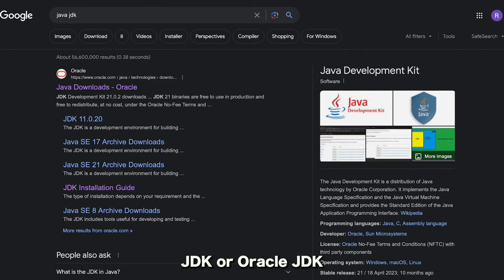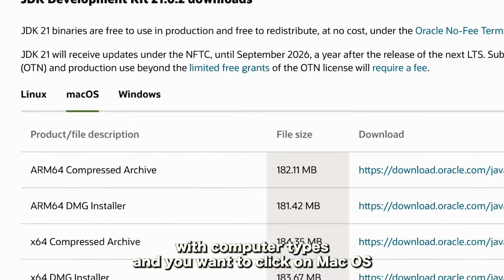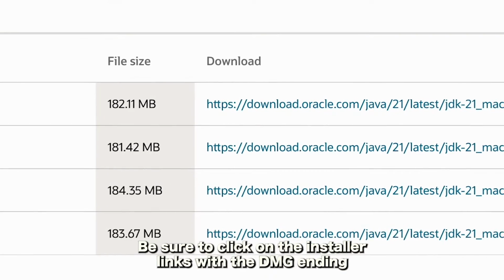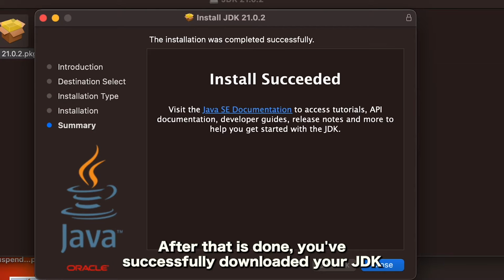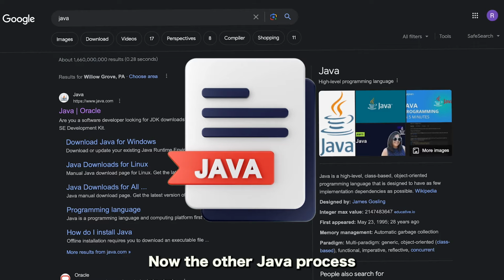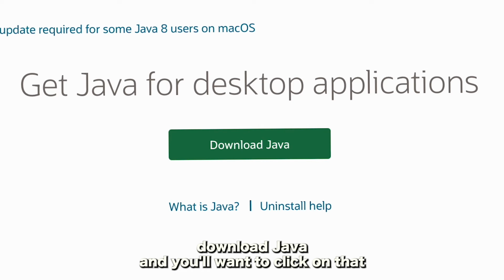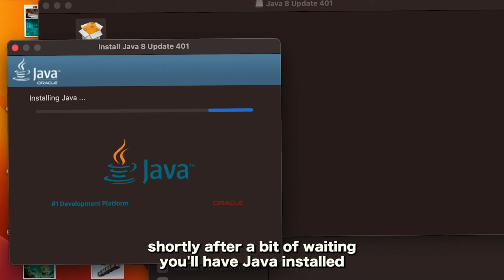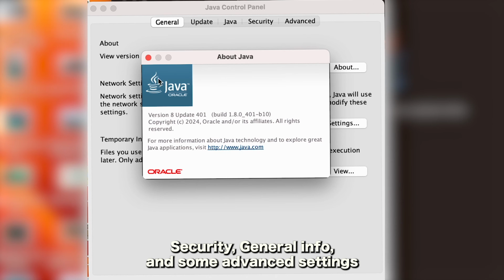Install Java on a Mac | Java JDK / JRE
How to install Java on Mac
MacBook Mac Desktop
Java JDK Java SE Java Runtime Environment
Installing Java On MacOS